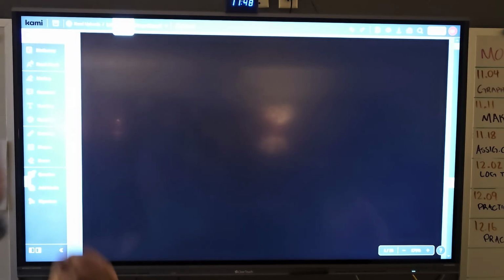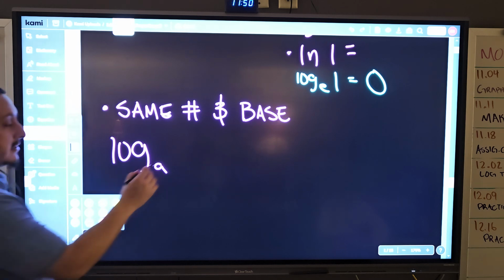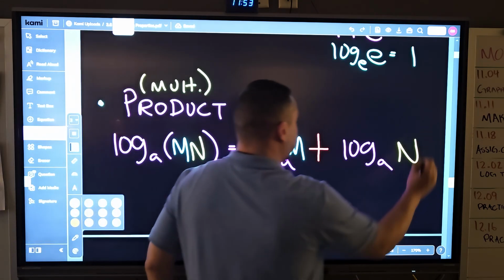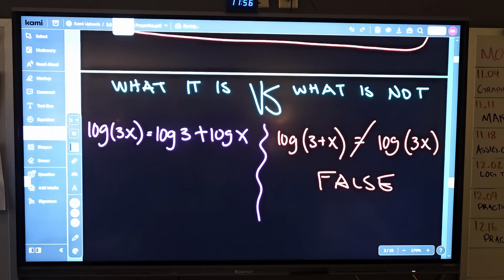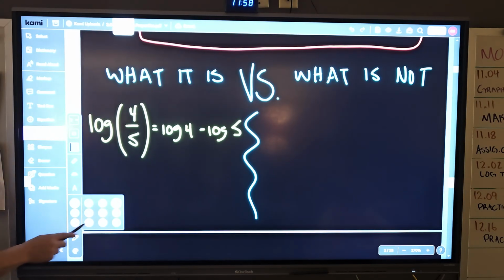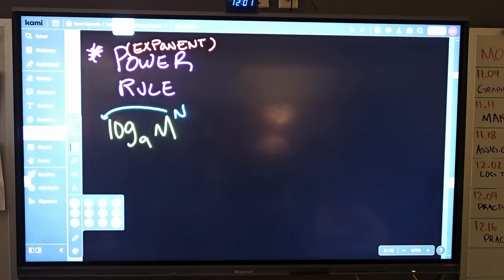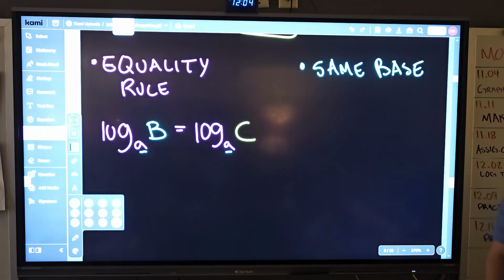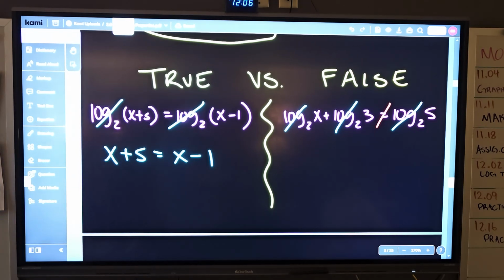3.6 - Log Properties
Go over the major log properties with examples of each.